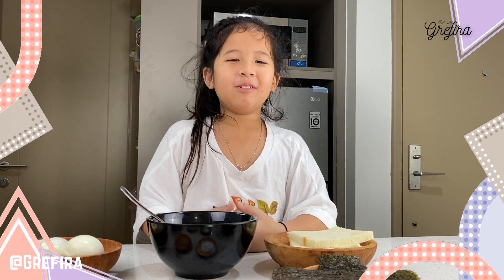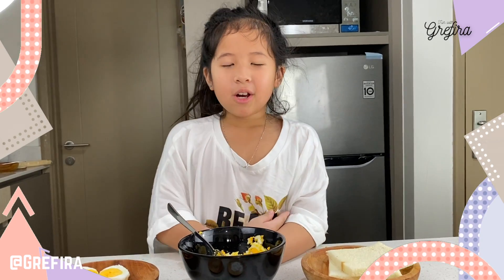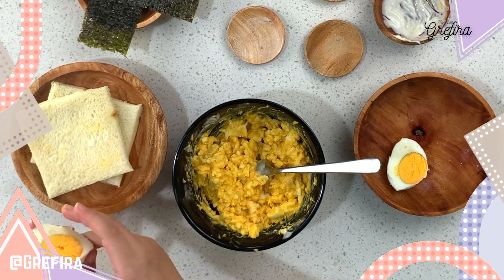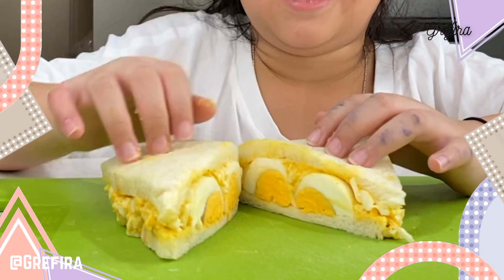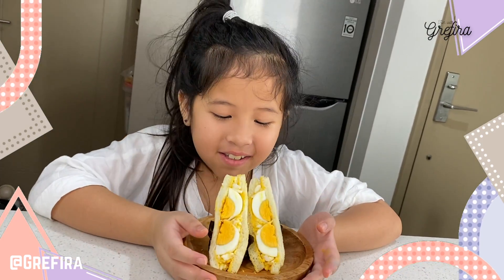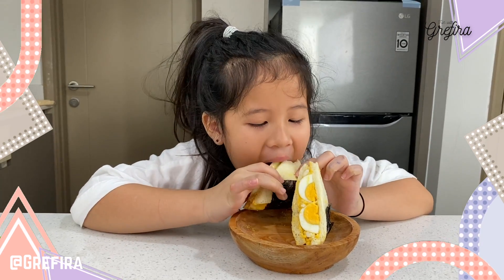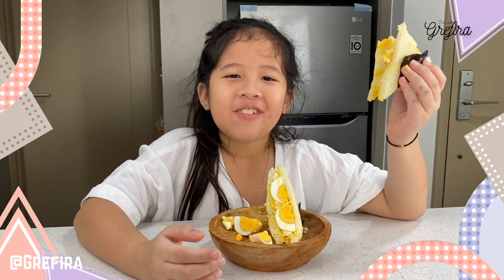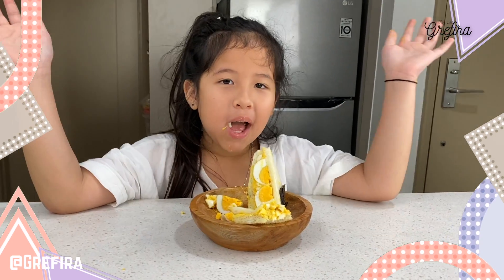5 minutes Japanese EGG SALAD for Breakfast!!!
Hi Guys!
Im Grefira! you all can call me Fira.. :)
Ingredients: (2servings)
4 Breads
4 Small Boiled eggs (or 3 if your eggs are big)
3 tbsp Mayo (Kewpie preferred)
Salt, Sugar,Pepper to taste
1 ½ tsp Garlic powder (or to taste)
Seaweed (optional)

I make fun videos almost everyday!